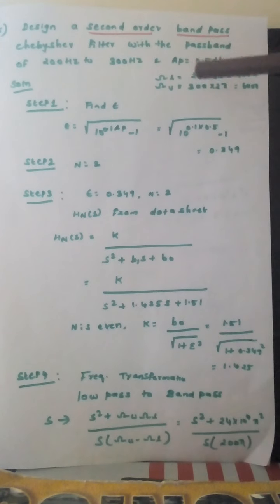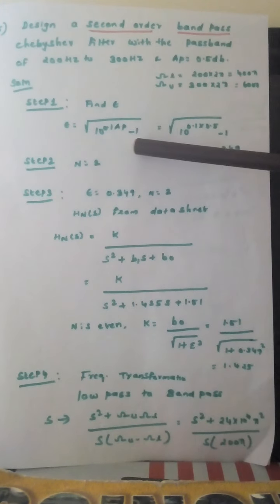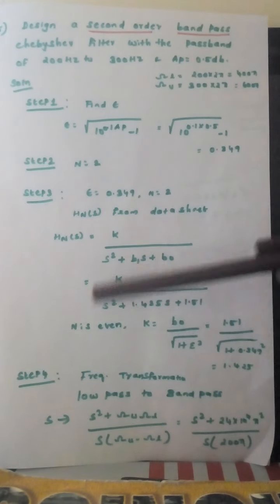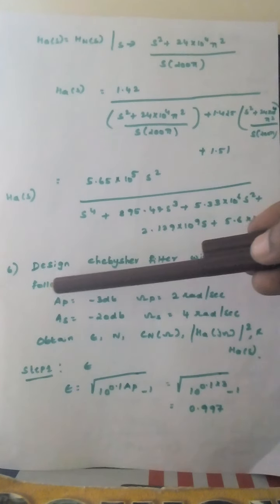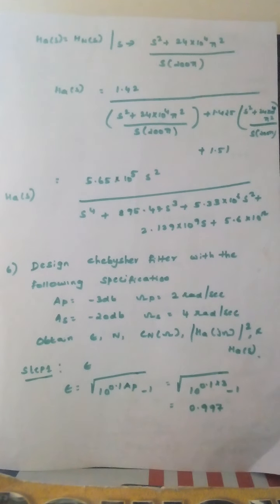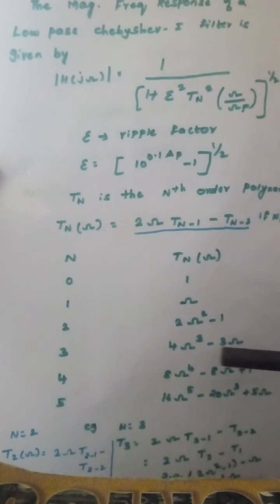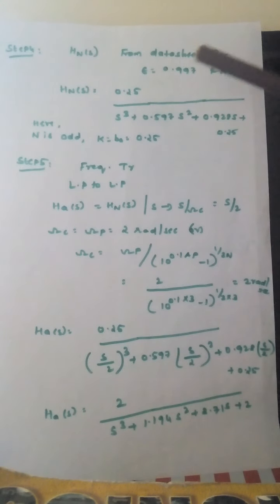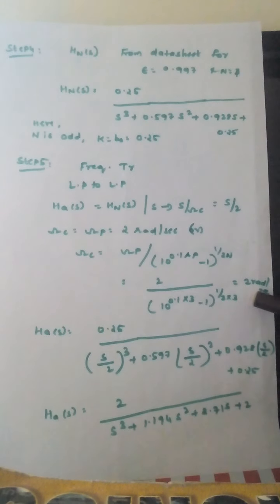Module 3 Design of IIR filters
Problems on Analog Low pass chebyshev filter.